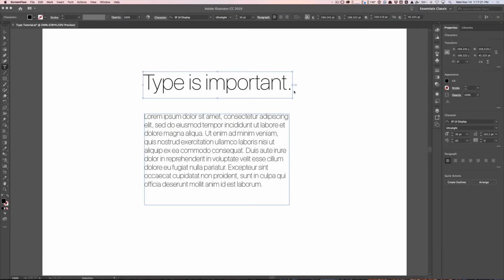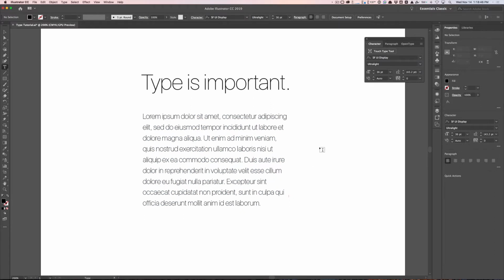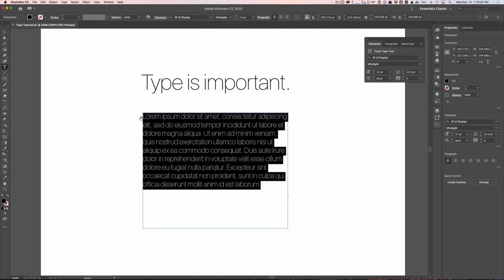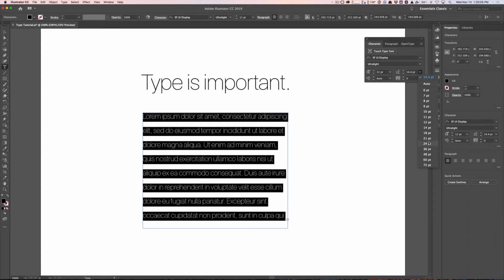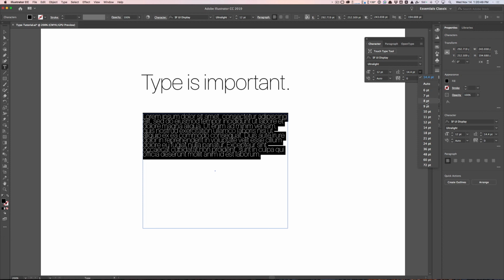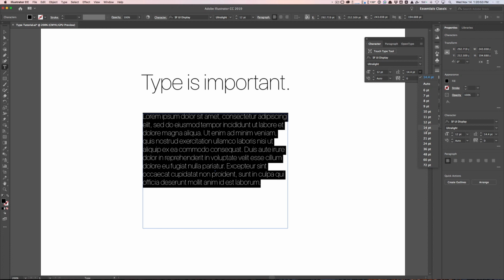Design Foundations: Leading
Learn about Leading. What is it? How does it work?